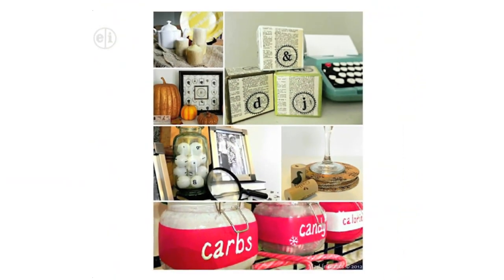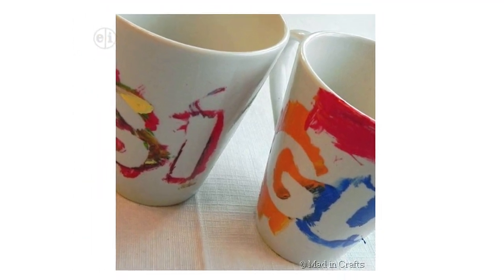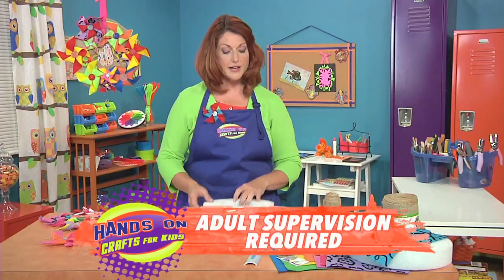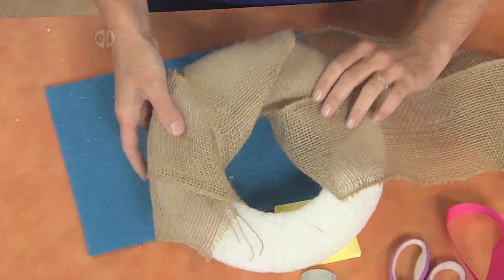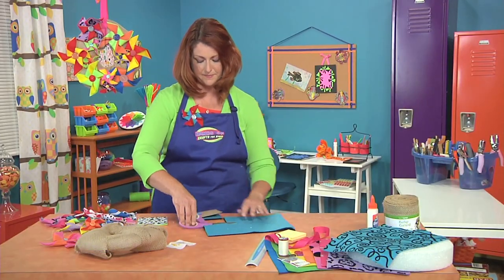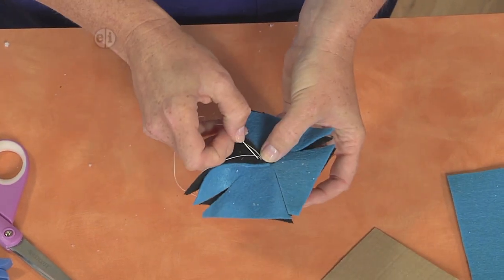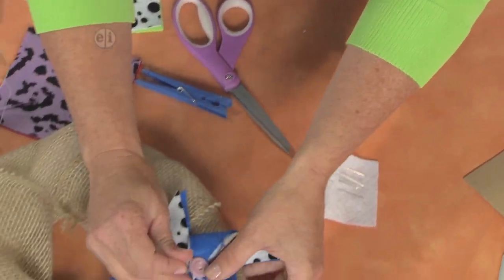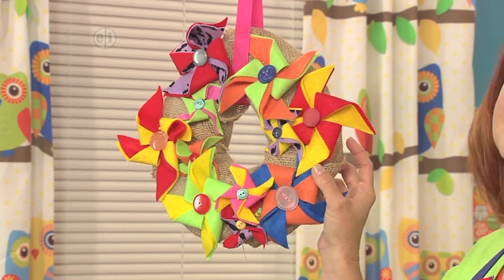Hands On Crafts for Kids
Hands On Crafts for Kids - Felt Pinwheel Wreath